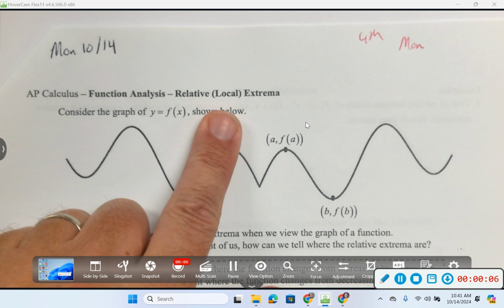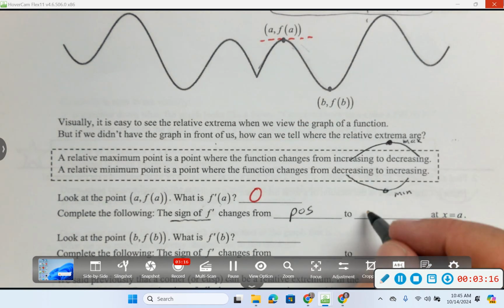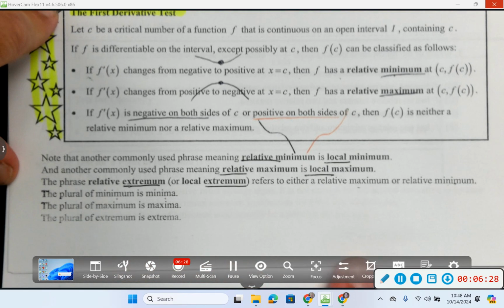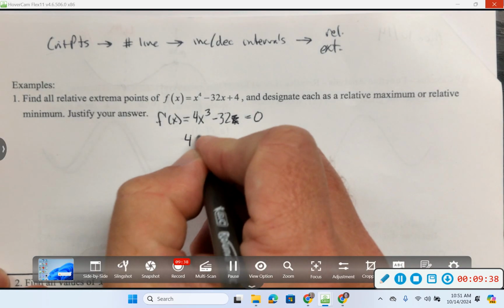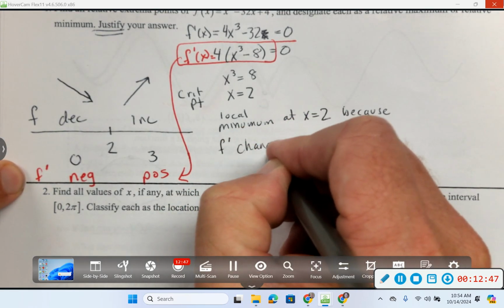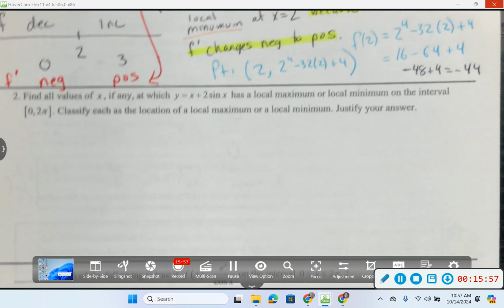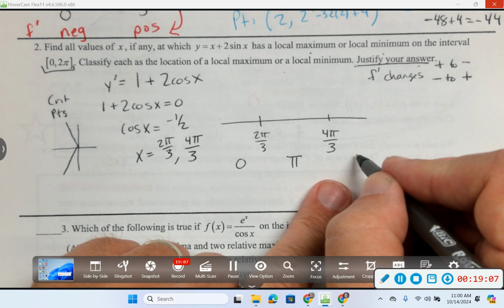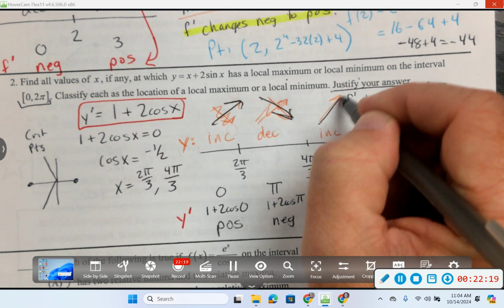CalcU6D3 - Relative Extrema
If f' changes pos to neg, rel max.
If f' changes neg to pos, rel min.